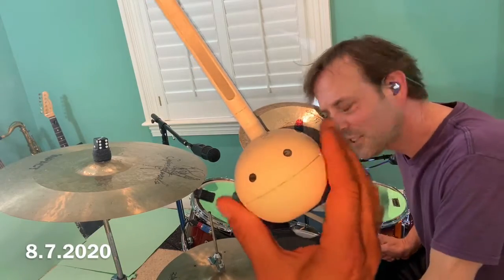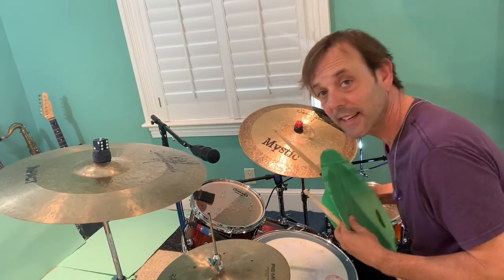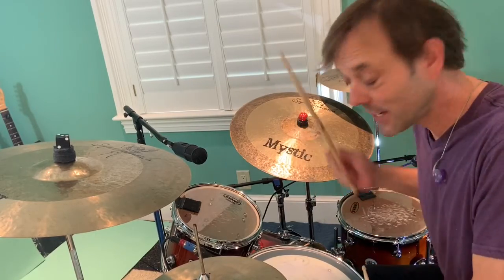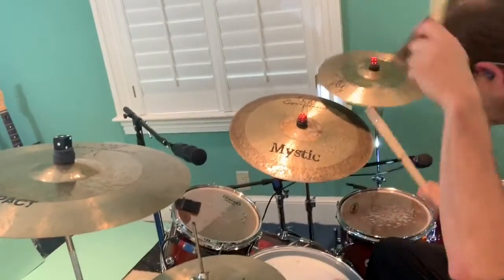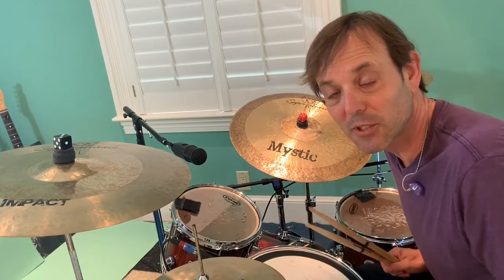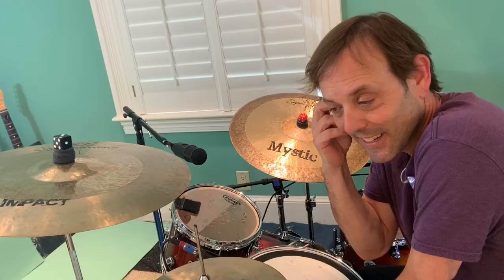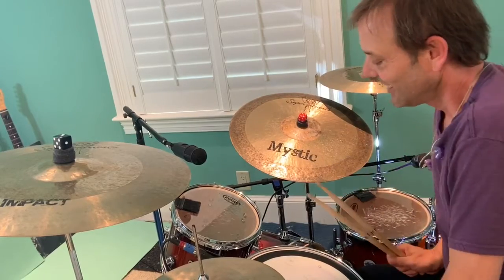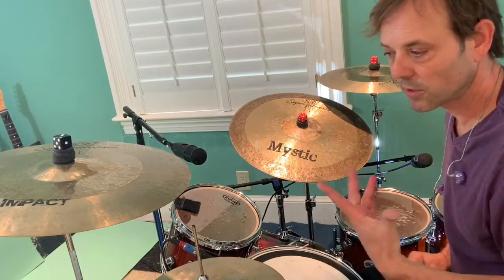Drumming Vlog #9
Playing Drums and talking about stuff